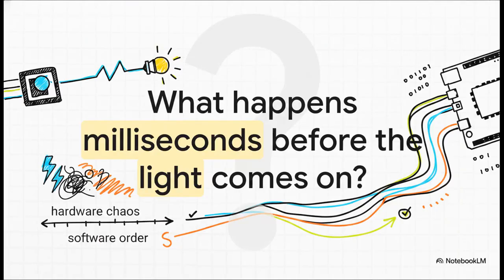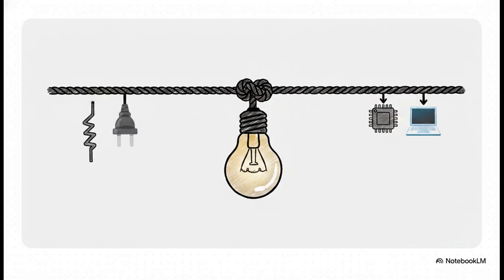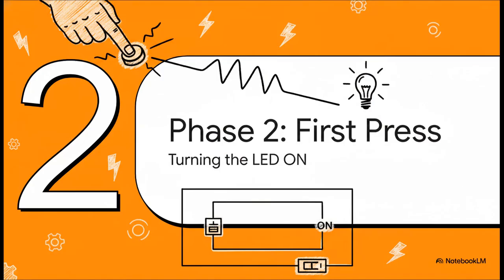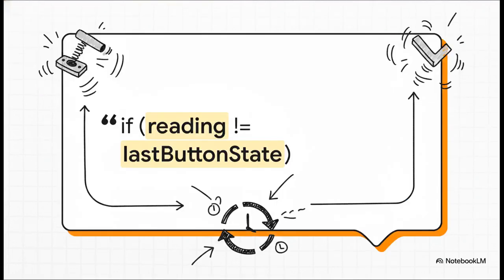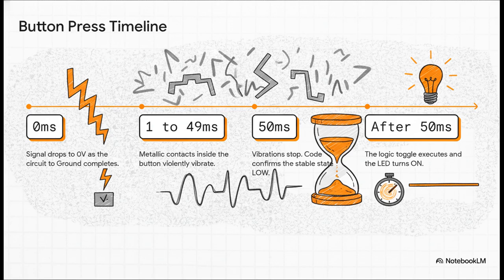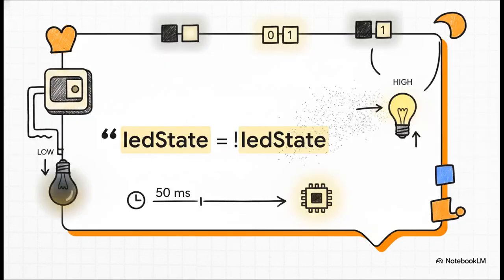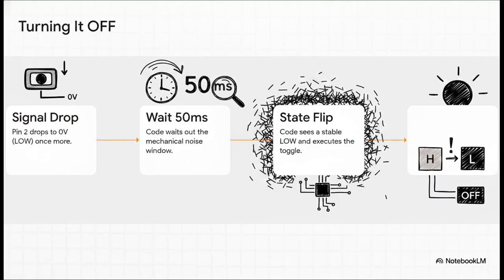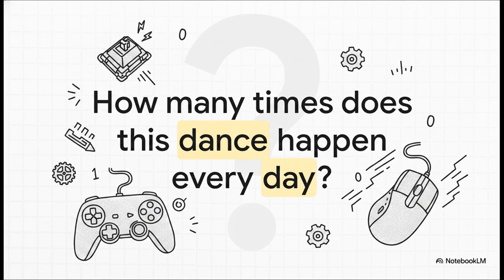Secret Life of a Switch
Anatomy model of switch interfaced with an Arduino UNO board